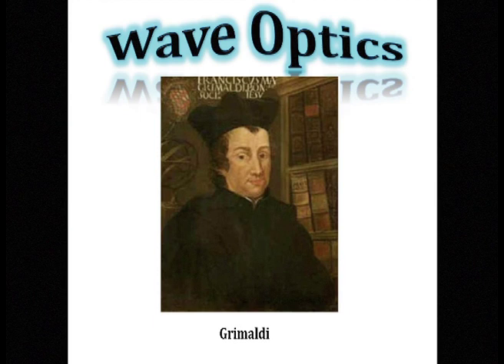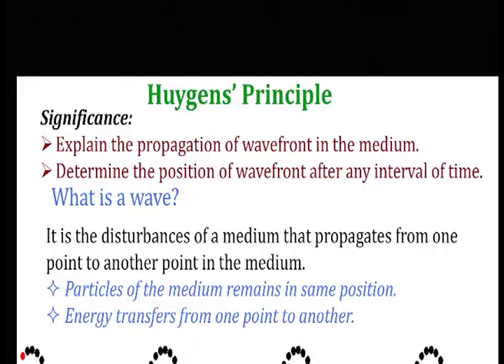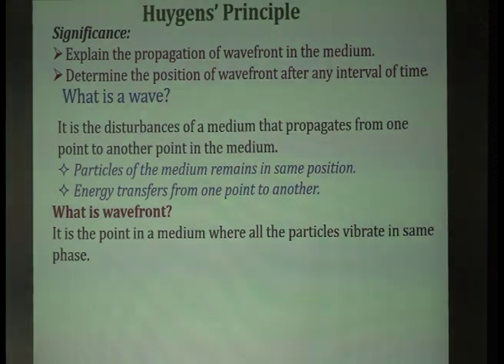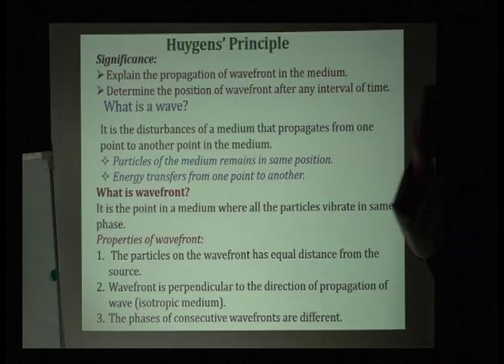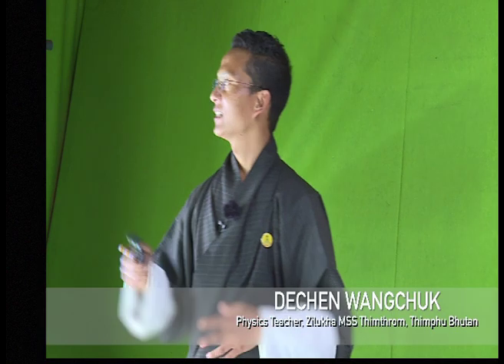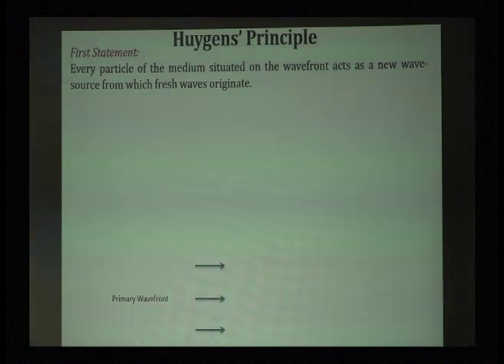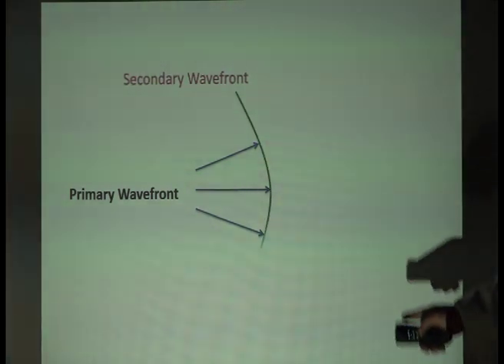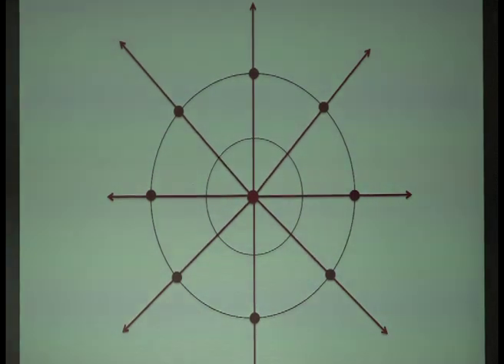Physics Key Stage 5 : Huygens' Principle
Some materials in the videos have been used from other sources. We will provide due credit to the sources soon.